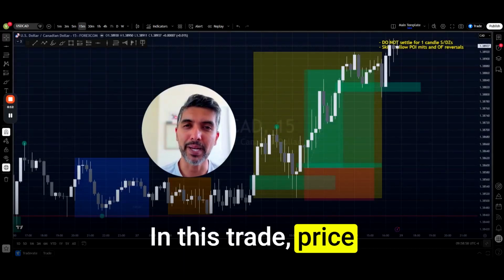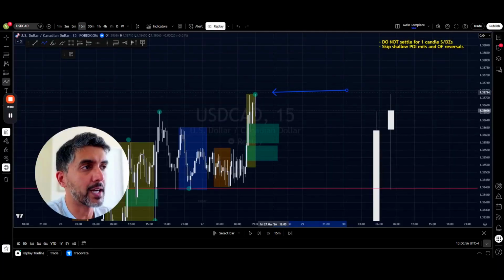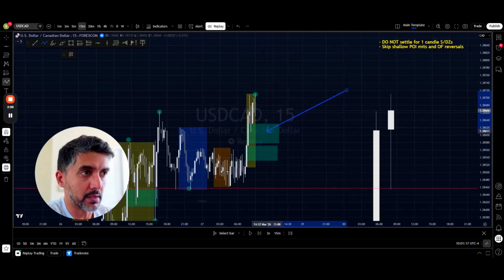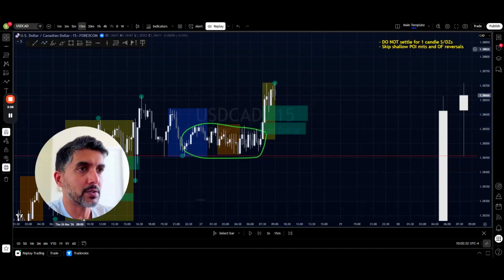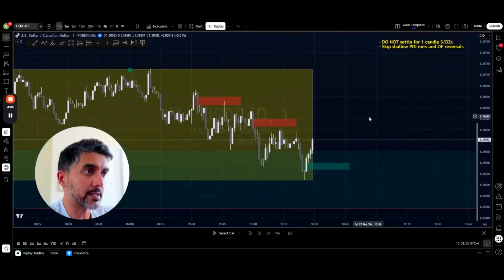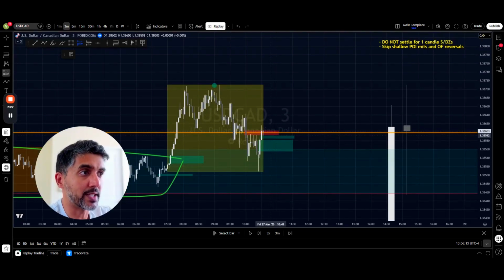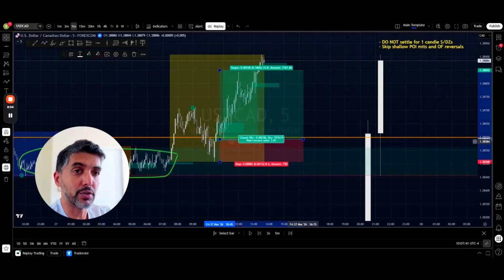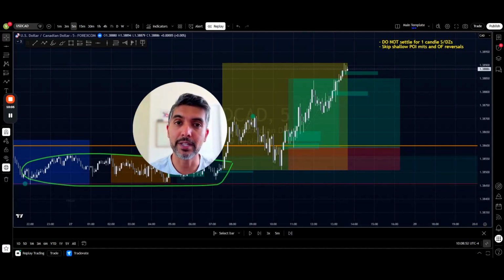Using "Hidden Orders" to Catch Major Explosions (SMC Strategy)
Have you ever seen price explode exactly where you wanted to enter, but you weren't sure if the level was valid? 📈 Most traders look for obvious support and resistance, but the real edge often lies in identifying consolidation as a zone of hidden orders.

In this video, I break down a high-precision backtested trade where price barely tagged my entry before rallying 3R to my take profit. I walk you through the entire process: from establishing a bullish bias on the 15-minute chart to identifying "hidden orders" from Asia and London consolidation. You’ll see the exact 1-minute market structure shift that signaled buyers were in control and why I chose a 3-minute fair value gap for my entry.

I’m documenting my real journey to consistent profitability—no "guru" fluff, just market structure, liquidity, and data-driven discipline. If you want to see how to use higher timeframe narratives to find sniper entries in "least obvious" areas, this breakdown is for you.

What you will learn:
 - Trend Alignment: How significant displacement and fair value gaps confirm a bullish bias.
 - Hidden Orders: Why consolidation zones are the best places to look for future mitigation.
 - Refined Entry: The step-by-step transition from the 15-minute narrative to a 1-minute entry model.
 - Execution Strategy: Why I prioritize a 3R target to maintain a high win rate and build confidence.

00:00 The Perfect Sniper Entry
00:42 Higher Timeframe Bullish Bias
01:21 Consolidation As Hidden Orders
02:14 One Minute Shift Confirmation
02:53 Finding The Entry Gap
03:16 The 3R Target Strategy
03:44 Perfect Entry Live Reaction
04:11 The Hidden Order Lesson
04:33 Documenting The Trading Journey